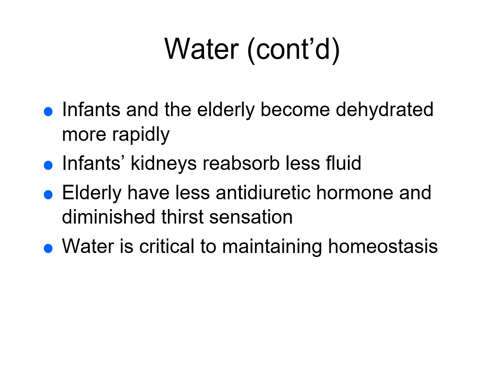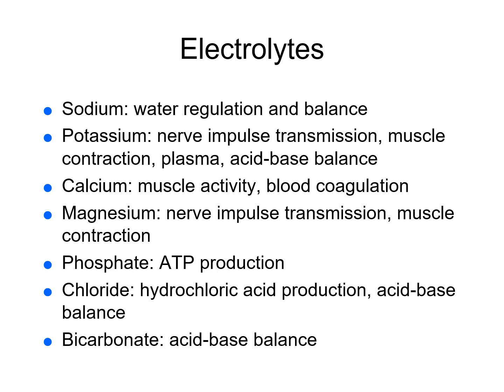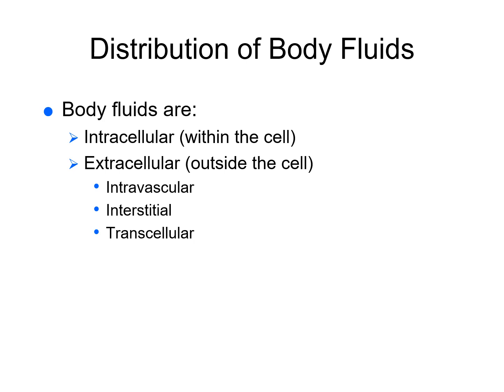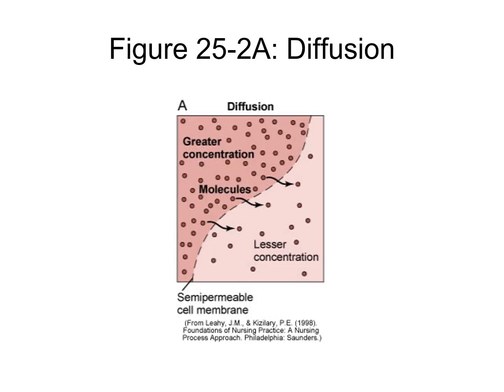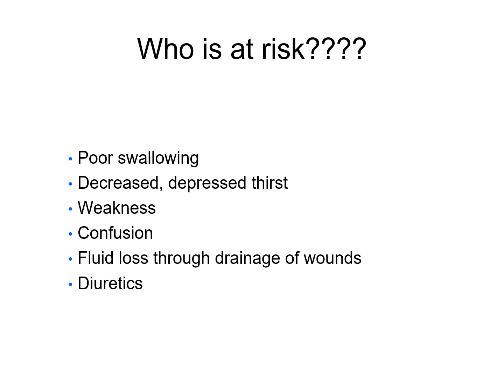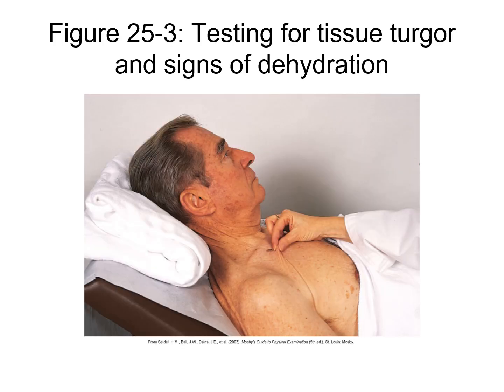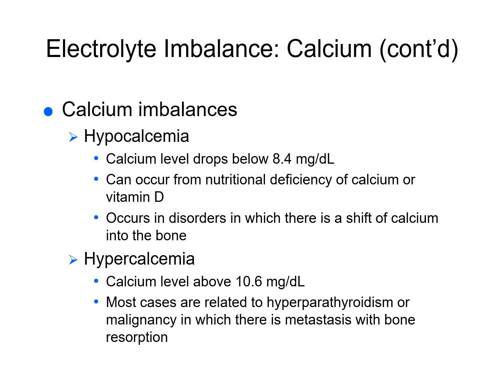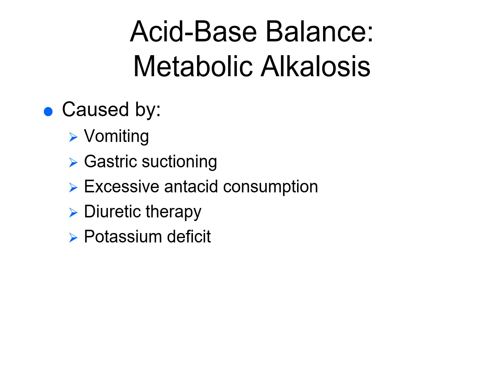NUR fluids and electrolytes Acid base 2024